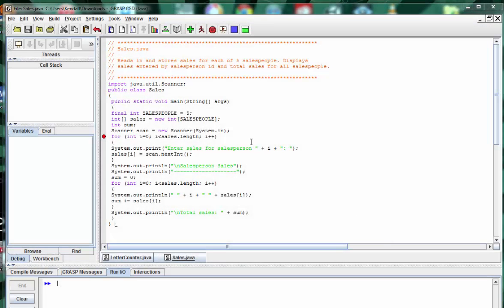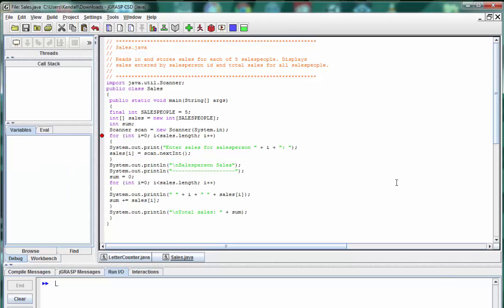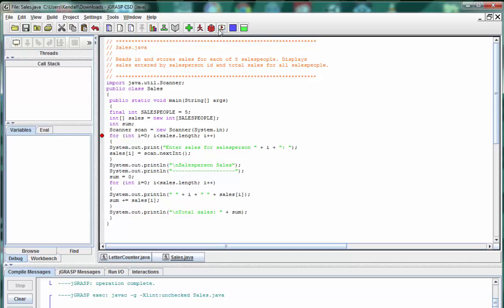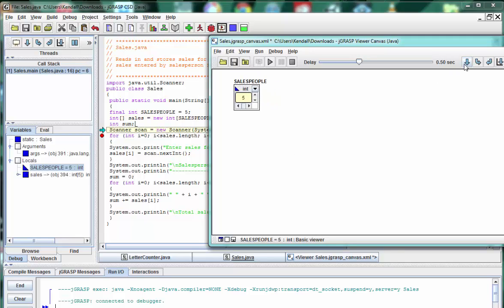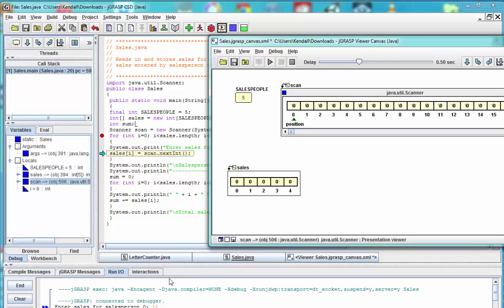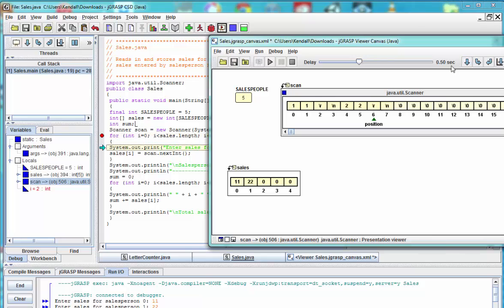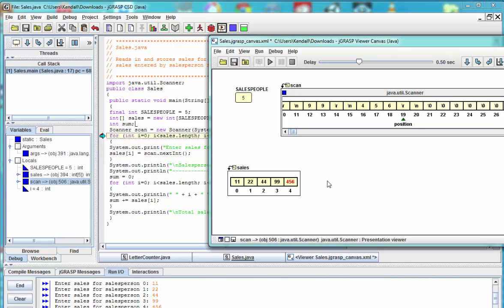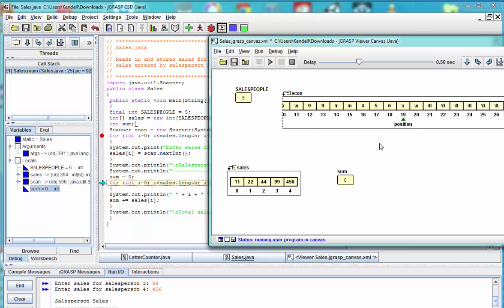cis 111 Using Jgrasp viewer with Arrays